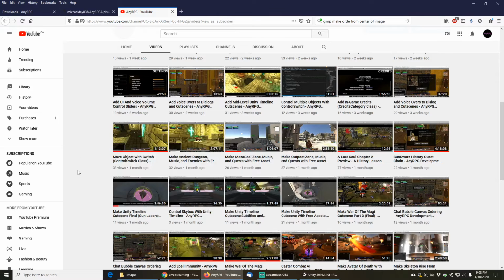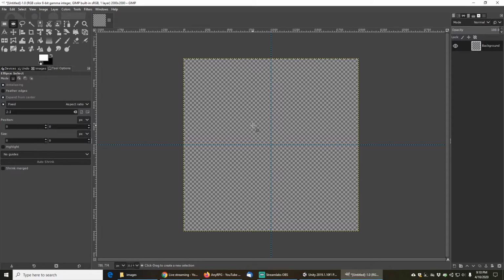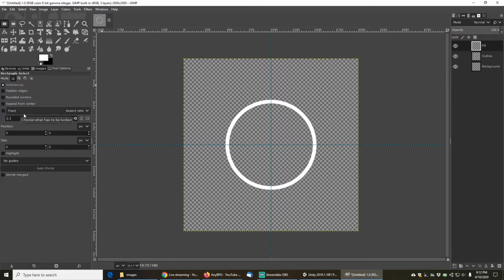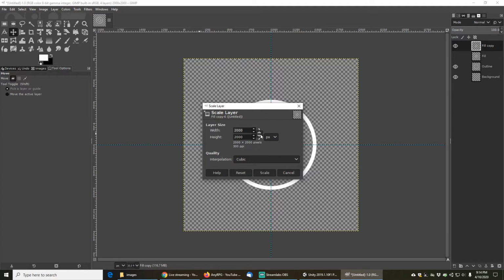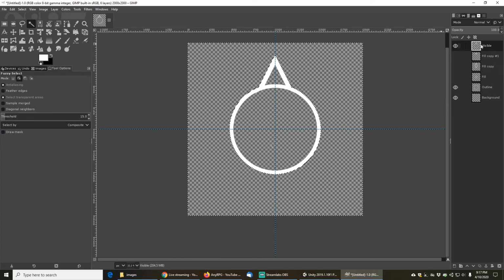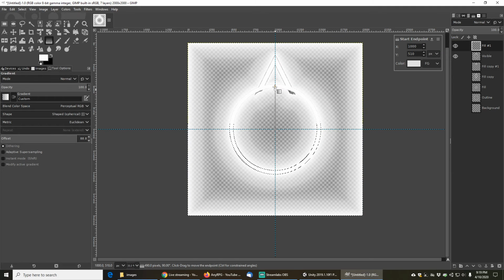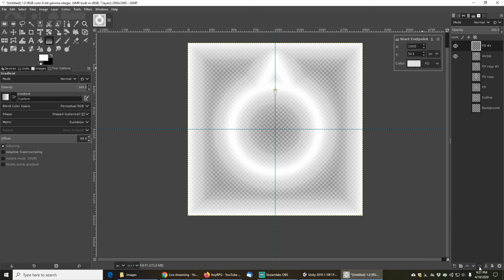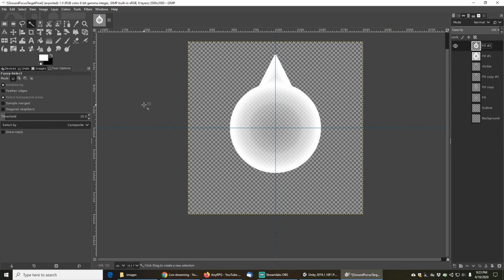Make Enemy Direction Ground Circle With GIMP - AnyRPG Development Livestream 215